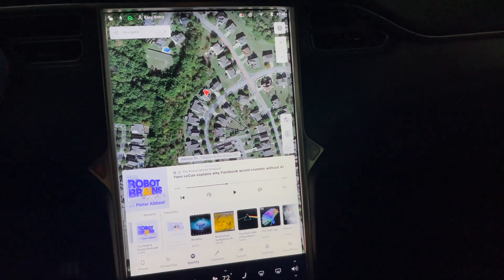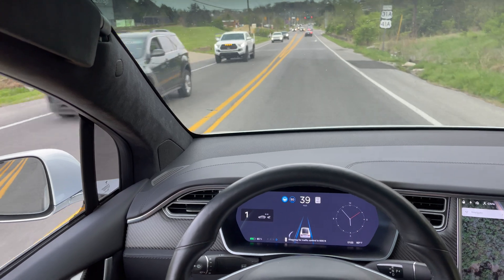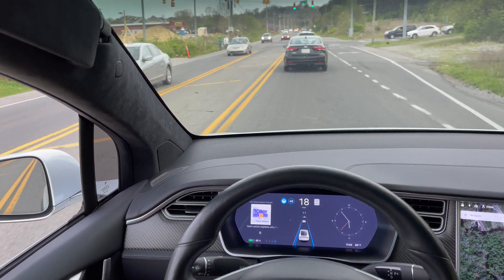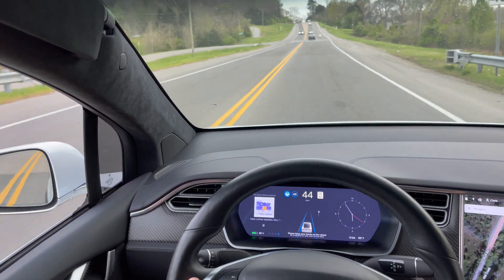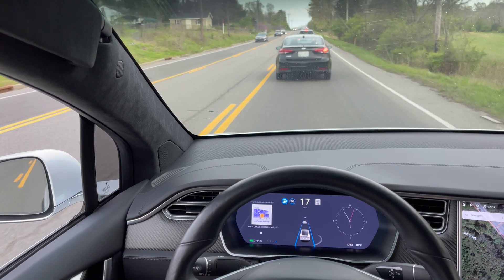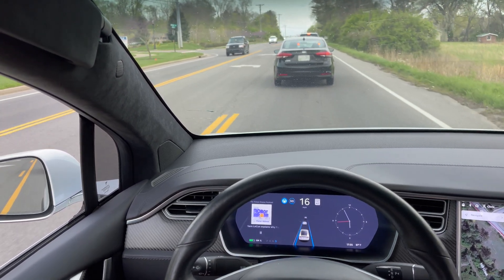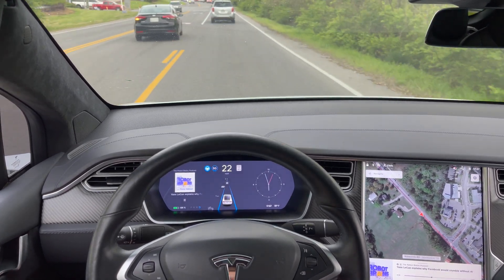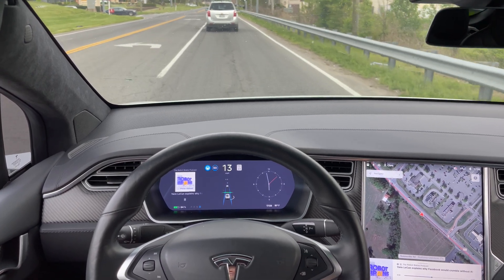A Look At Tesla FSD Graphics Before The Big Update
Ride along in the driver's set and take a look at what is likely one of the final builds of the old version of Tesla's Autopilot system before they drop the big update with FSD Beta 9.0.  This is probably the last video I make before it arrives; I expect it within days.  But we shall see!  History is in the making